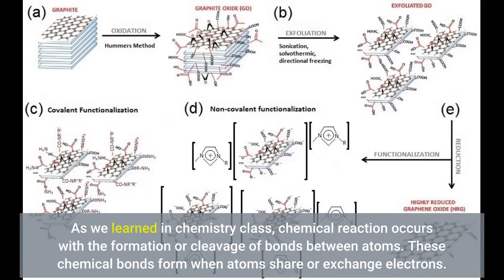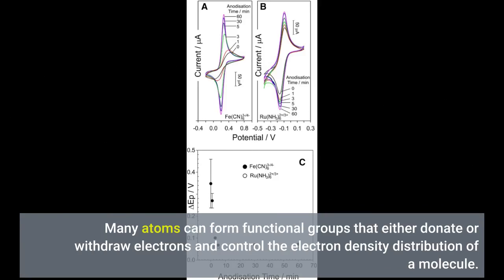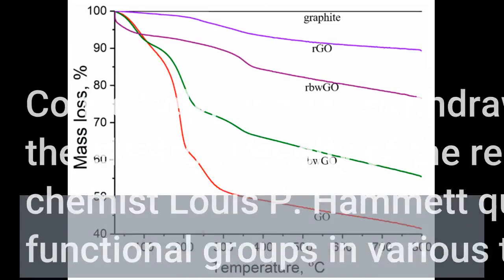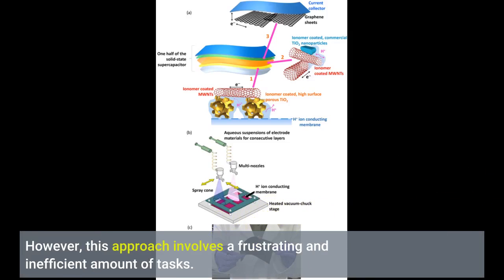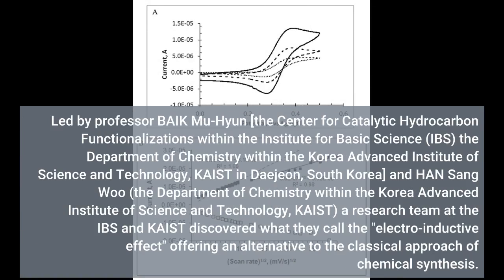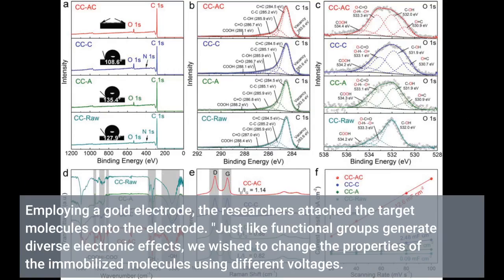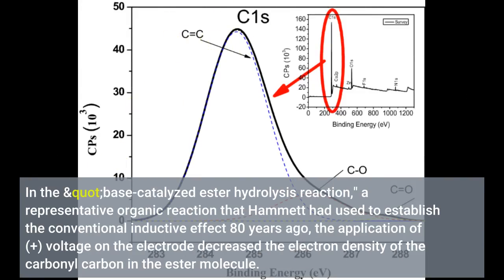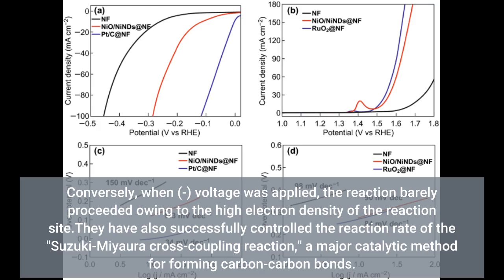One electrode fits all functional groups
One electrode fits all functional groups - Information for all latest updates Science and Technology

As we learned in chemistry class, chemical reaction occurs with the formation or cleavage of bonds between atoms. These chemical bonds form when atoms share or exchange electrons. The chemical reactivity can be controlled in several ways. Among them, the control of electronic property at the reaction site is generally employed. For example, electron-rich molecule prefers to react with a molecule that can readily accept electrons. Many atoms can form 'functional groups' that either donate or withdraw electrons and control the electron density distribution of a molecule. These functional groups can vary the electronic property of the molecule to speed up the intended chemical reaction. Commonly referred to as "inductive effect," the electron-donating group pushes electrons to increase the electron density at the site where the reaction takes place. Conversely, electron-withdrawing group removes electrons and reduces the electron density of the reaction site. In 1937, the American chemist Louis P. Hammett quantified the electronic effect of functional groups in various types of organic reactions. More than 80 years later, Hammett's research is still widely used to design an efficient reaction or catalysis by modulating the electronic property of target molecules. However, this approach involves a frustrating and inefficient amount of tasks. Since each functional group can render only a specific inductive effect and sometimes, it may not be possible to synthesize target molecules which have desired functional groups due to a synthetic difficulty. These constraints have forced researchers to prepare numerous derivatives for a series of complicated reaction scenarios.
Led by professor BAIK Mu-Hyun [the Center for Catalytic Hydrocarbon Functionalizations within the Institute for Basic Science (IBS) the Department of Chemistry within the Korea Advanced Institute of Science and Technology, KAIST in Daejeon, South Korea] and HAN Sang Woo (the Department of Chemistry within the Korea Advanced Institute of Science and Technology, KAIST) a research team at the IBS and KAIST discovered what they call the "electro-inductive effect" offering an alternative to the classical approach of chemical synthesis. Employing a gold electrode, the researchers attached the target molecules onto the electrode. "Just like functional groups generate diverse electronic effects, we wished to change the properties of the immobilized molecules using different voltages. The beauty of our discovery is that one electrode fits all reactions as the single electrode can behave like multiple functional groups just with the switch of applied voltage," notes professor Mu-Hyun Baik.
The research team showed that the gold electrode can serve as a "universal functional group" to control the reactivity of a molecule, thus propelling or inhibiting the reaction just by switching the voltage applied to the electrode. In the "base-catalyzed ester hydrolysis reaction," a representative organic reaction that Hammett had used to establish the conventional inductive effect 80 years ago, the application of (+) voltage on the electrode decreased the electron density of the carbonyl carbon in the ester molecule. Thus, the reactivity of the ester molecule was significantly enhanced. Conversely, when (-) voltage was applied, the reaction barely proceeded owing to the high electron density of the reaction site.They have also successfully controlled the reaction rate of the "Suzuki-Miyaura cross-coupling reaction," a major catalytic method for forming carbon-carbon bonds. It is of great significance that the electrode can control the reactivity not only in the organic reaction, but also in the complicated organometallic catalytic reaction.
The researchers also confirmed that this "universal function group" allows for fine-tuning of the electronic property and reactivity of the molecule in the middle of a chemical reaction. (in-situ tuning). EDC [1-ethyl-3-(3-dimethylaminopropyl) carbodiimide]-mediated amidation reaction can be divided into two steps: The first step i...